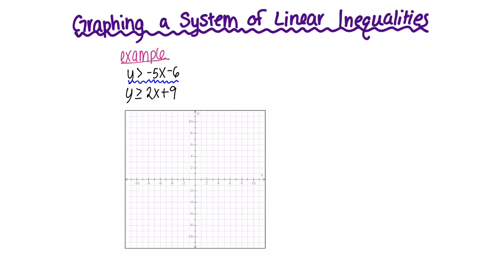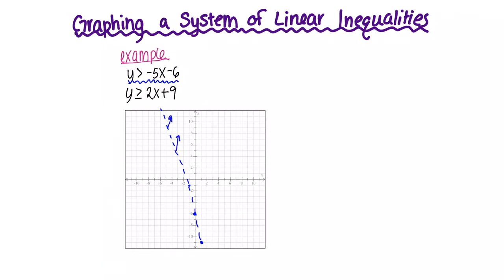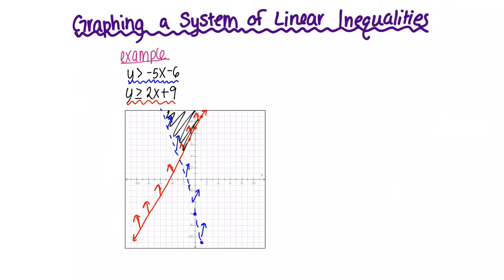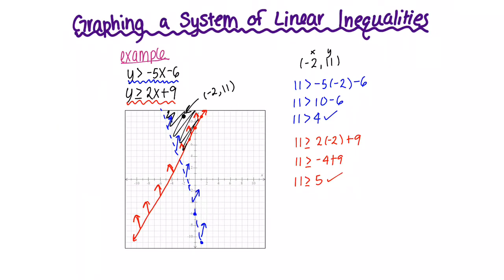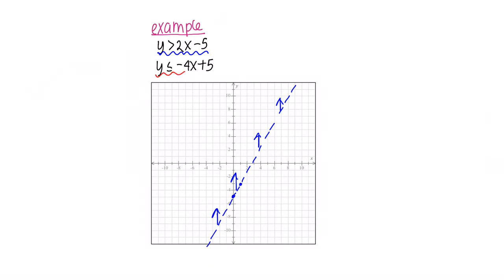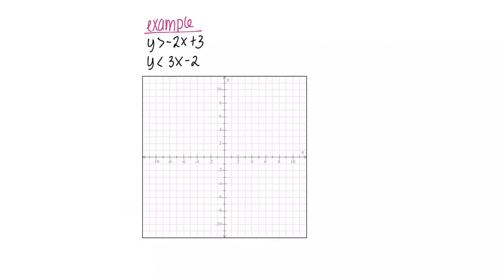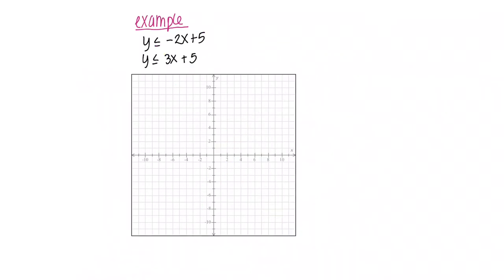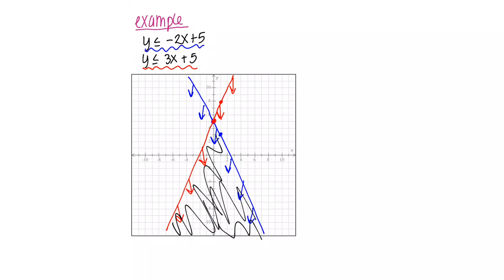Graphing a system of linear inequalities (basic)